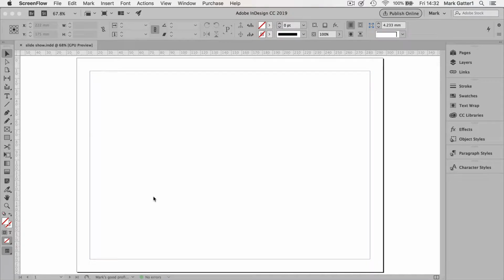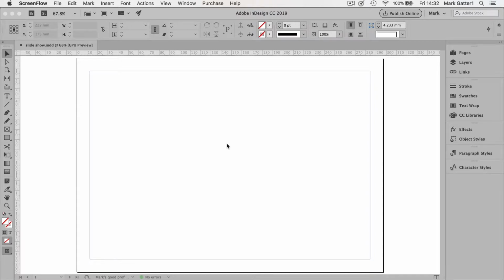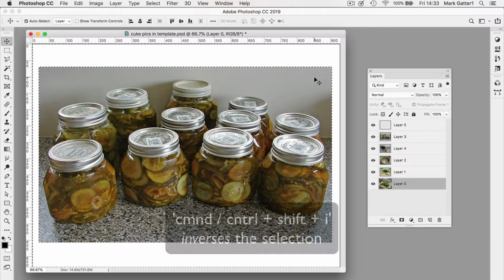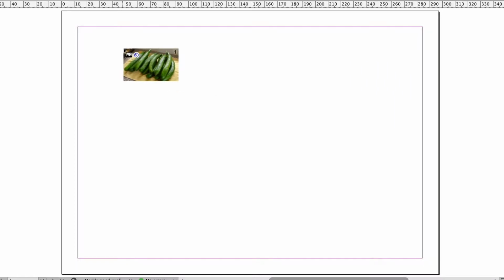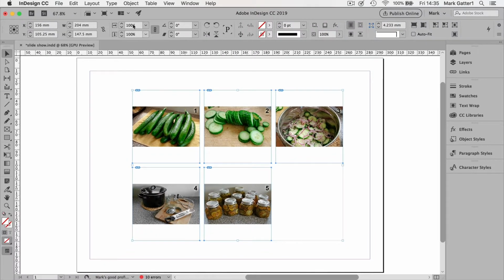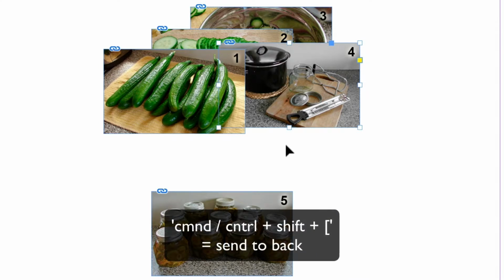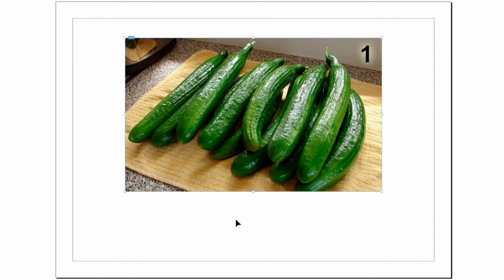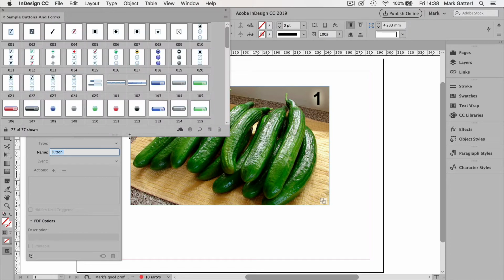Interactive Slideshows in Adobe InDesign CC (1)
The first of two videos showing you how to create and export an interactive 'slideshow' from Adobe InDesign CC. A slideshow is a series of images, all on top of each other, which is controlled by buttons. This video also shows you how to use 'Publish Online' to export them, making it easy to share your work.